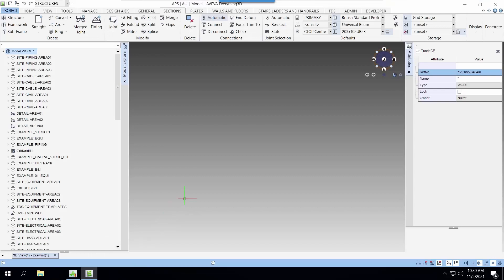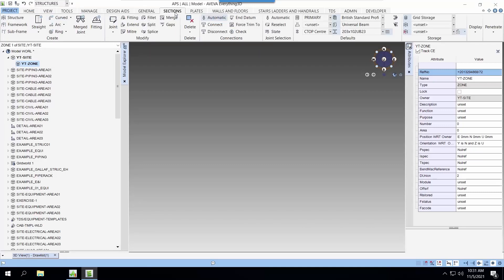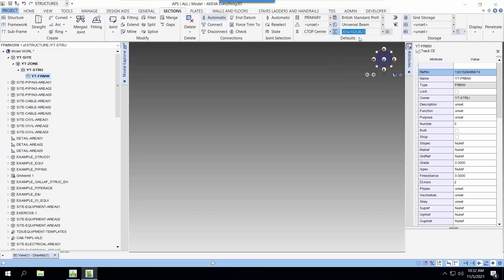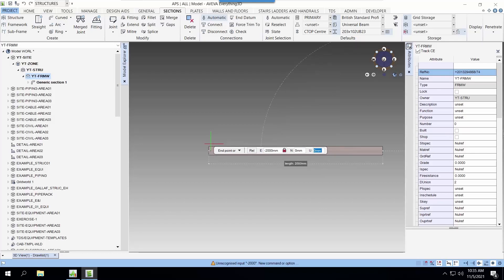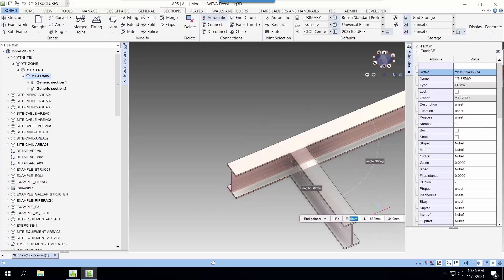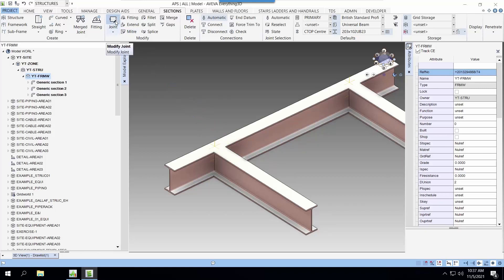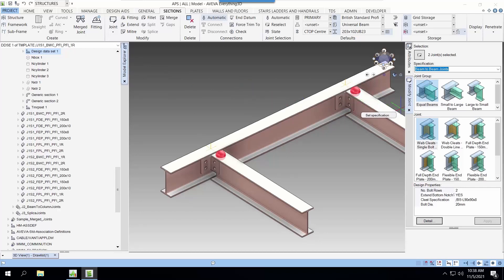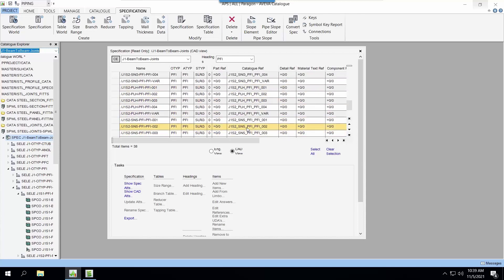Create Steel Connections in E3D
This is a simple video on how to create Steel Connections in E3D.

We show the process of creating the steel sections and the connections and we give a brief explanation on how the system filter the selection for the connection.

We always welcome your comments and suggestions on anything you like us to share.

With more than 100 years of design, modelling and development using AVEVA 3D Plant design software between our team, you will be satisfied with what we can do. We have support EPC worth more than US 1.5 billion in the last 18 months.